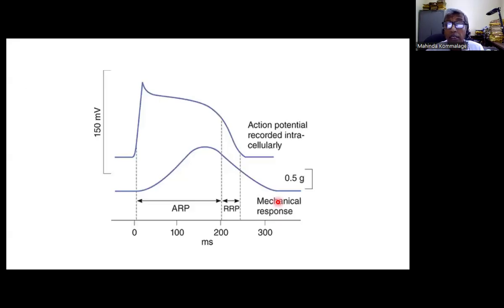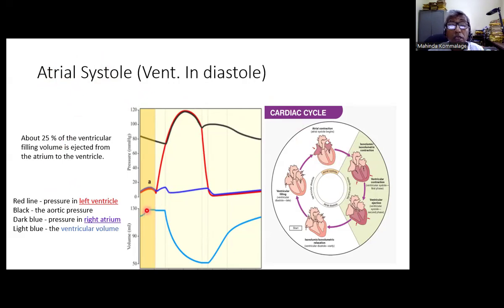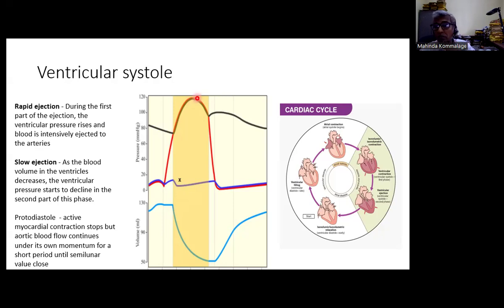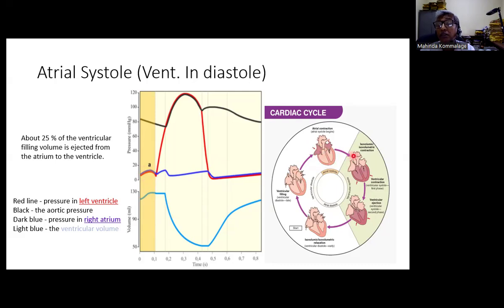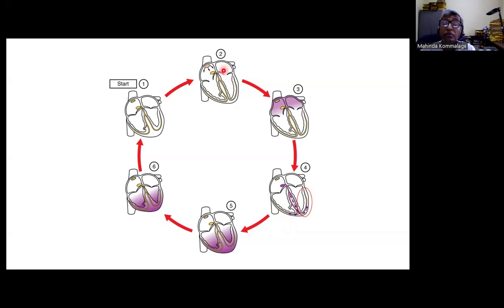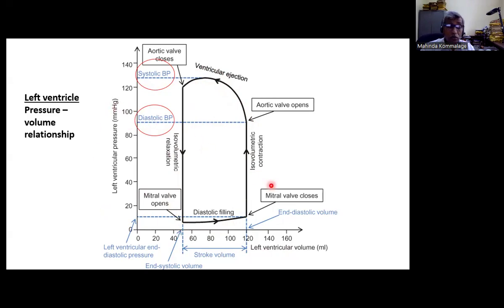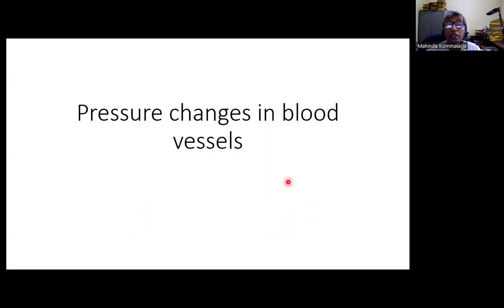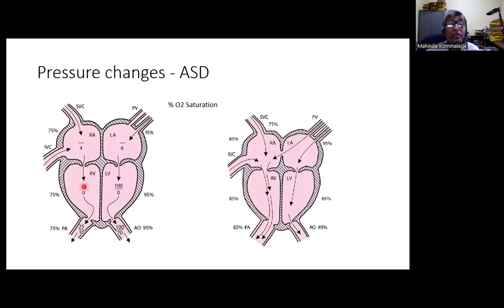Mechanical events of heart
The student should be able to
explain the importance of diastolic period for ventricular filling and coronary blood flow
explain the sequence of mechanical events that take place starting from atrial contraction.
define stroke volume, end diastolic volume of left ventricle, end systolic volume of left ventricle and ejection fraction
state the relative effects on duration of systole and diastole when the heart rate increases
state the timing of events on left and right sides of the heart
describe the pressure changes that occur four chambers of heart during cardiac cycle.
explain the pressure-volume relationship of the left ventricle
compare the pressures changes that occur in chambers in the left side of the heart and those of right side of the heart.
describe the pressure changes that occur as the blood flows through the systemic vascular tree.
describe the role of arterioles in regulation of peripheral resistance.
describe the pressure changes that occur along the pulmonary vascular tree.
explain the pressure changes that occur in ASD, VSD and PDA.
describe the pressure changes in the internal jugular vein and relate them to the events in the cardiac cycle.
State few conditions in which jugular venous pressure is altered.